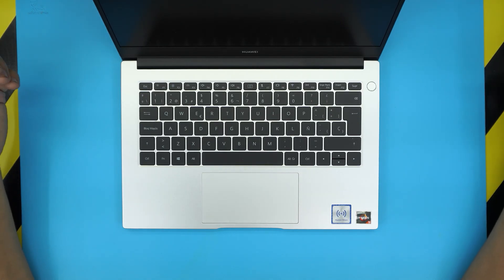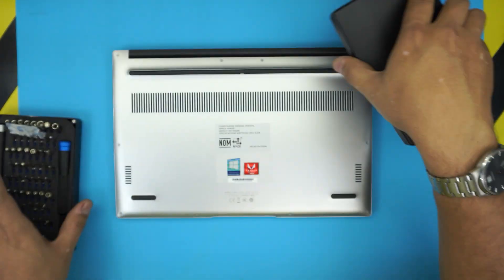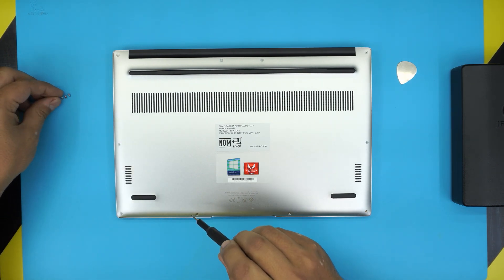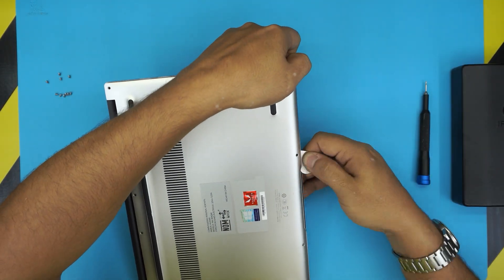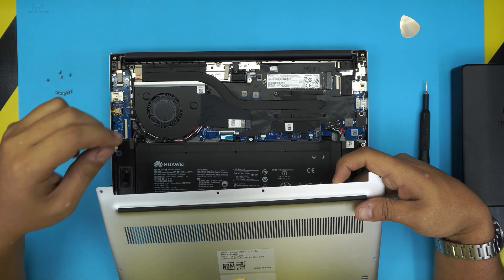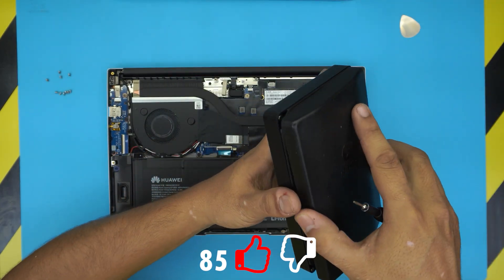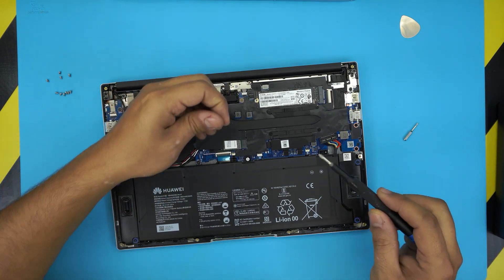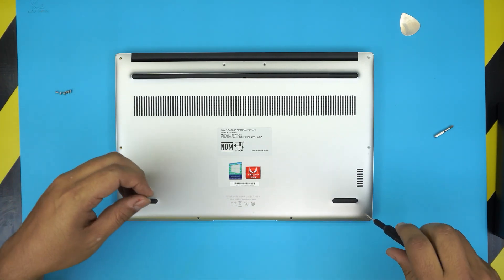HUAWEI MateBook D14 SSD upgrade GUIDE ( Nbl-Waq9r )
In this video i will show you how to upgrade and make your laptop faster , HUAWEI MateBook D14 ssd upgrade STEP By STEP.
Nbl Waq9r

✔👉 SSD 2TB NVME

› Bitcoin: 18hcxrq3tgSdLPfKMETsVjUDVKY6ZQmyDz
› Bitcoin Cash: qp280zsc88t7jqtf8tc2sqawamujlf9vpcv685ug2l
› Ether: 0xac3194010D46f256A6F63E5794336C396C08ebC0